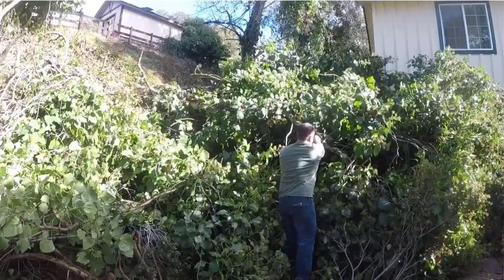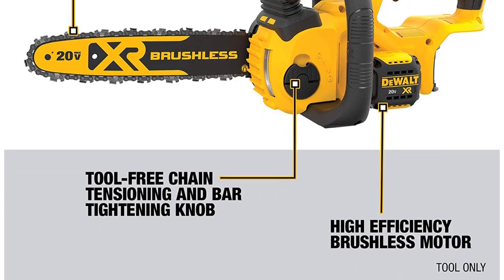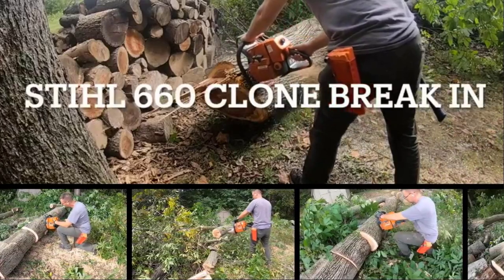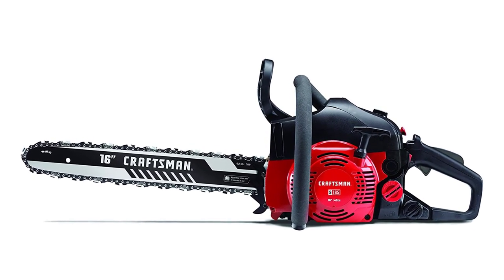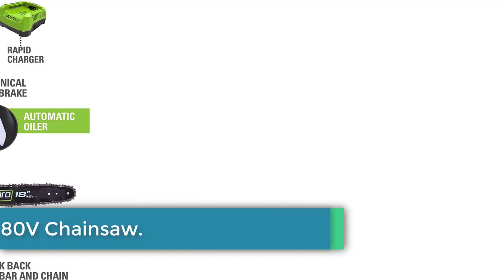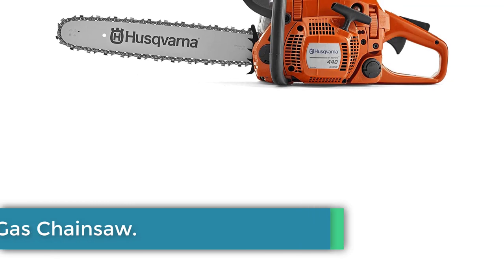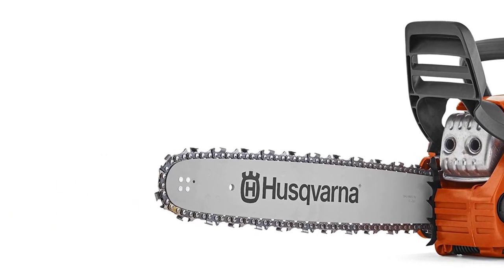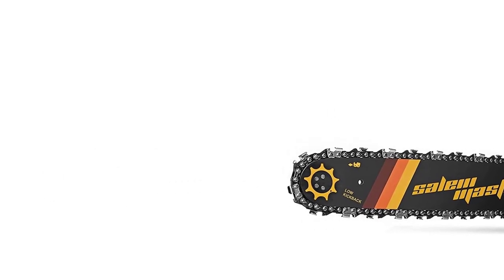Top 6 Best Chainsaw for Firewood review on amazon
~ Product Link ~

1.DEWALT XR DCCS620B :

2.Husqvarna 460 Rancher:

3.CRAFTSMAN S165 Chainsaw:

4.Greenworks Pro 80V Chainsaw:

5.Husqvarna 440 Gas Chainsaw :